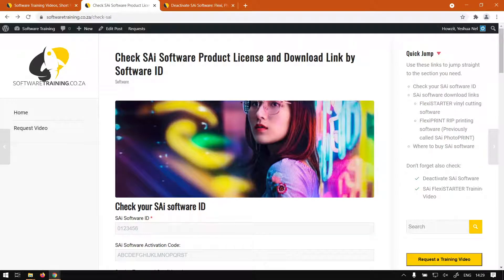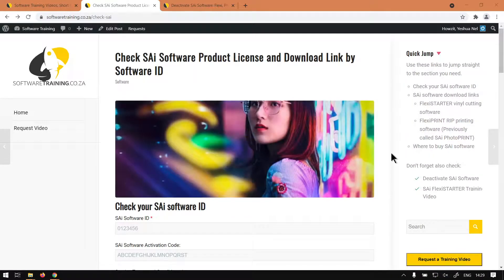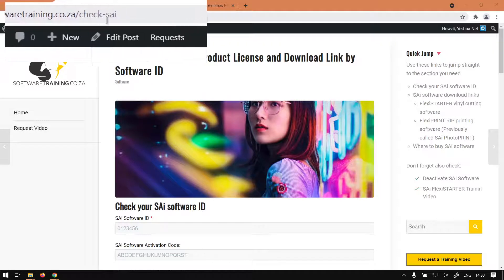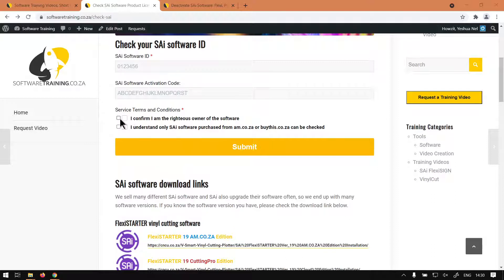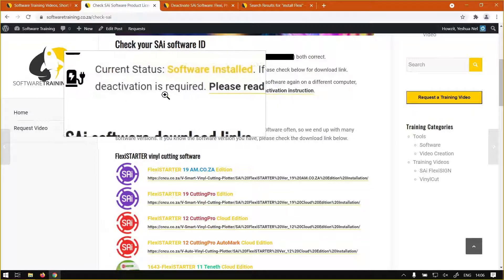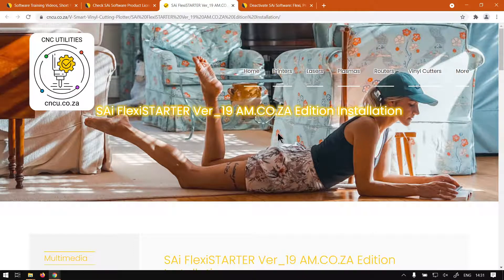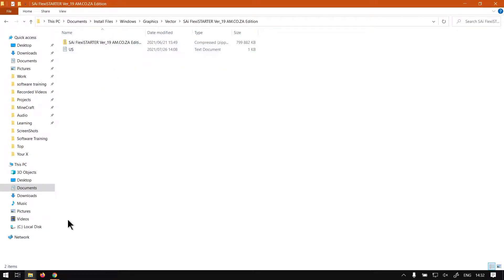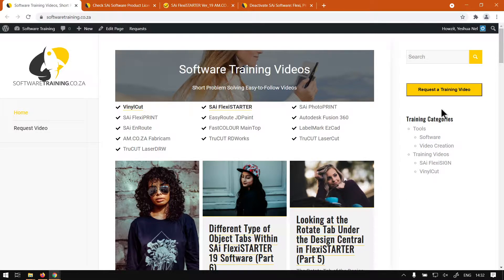SAi FlexiSTARTER License Status and Download (Part 1) Activate and Deactivate Mini-Series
How to go about when you want to see if the User ID and Activation codes are valid or correct?

Then also where can you go to locate the programs its install files for downloading.

This video is part of a Mini-Series that covers License status, Downloading, Installing, Activation and Deactivating of FlexiSTARTER 19. Next video covers the Installation and Activation of the Program.